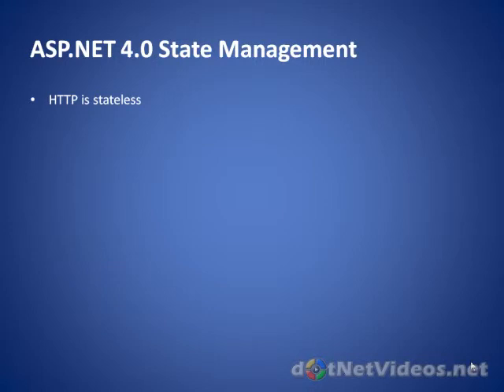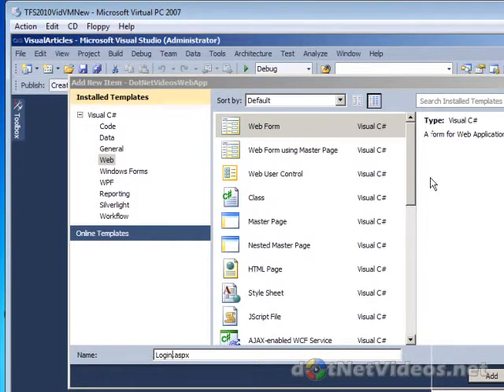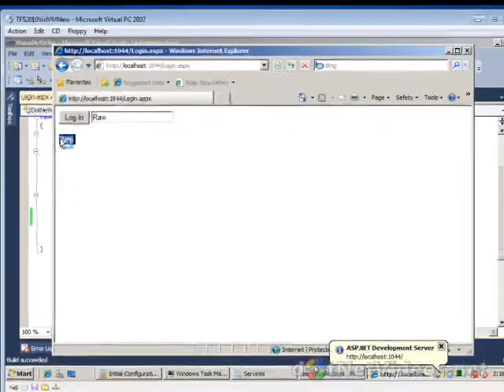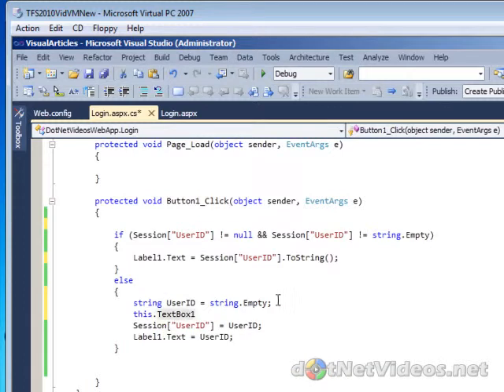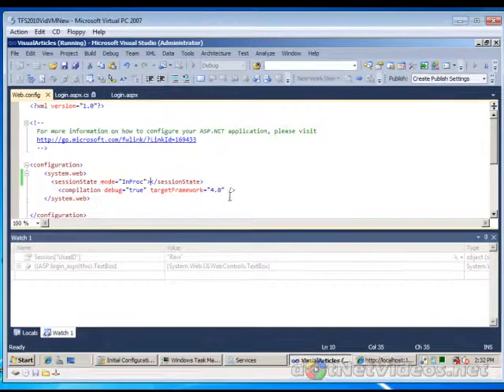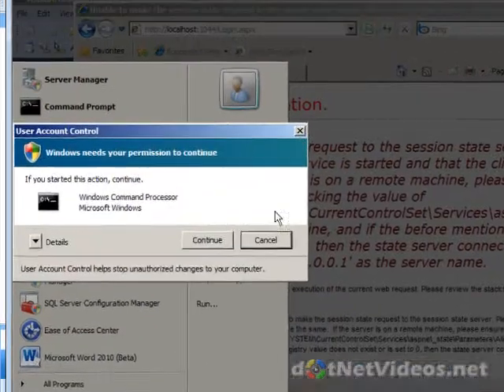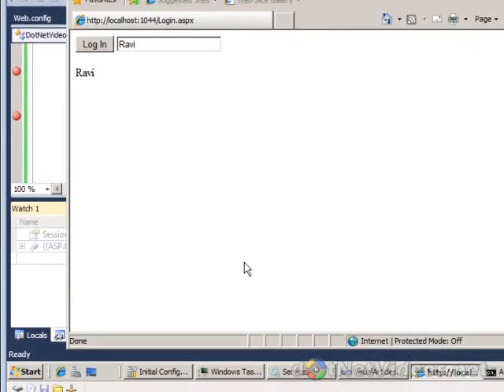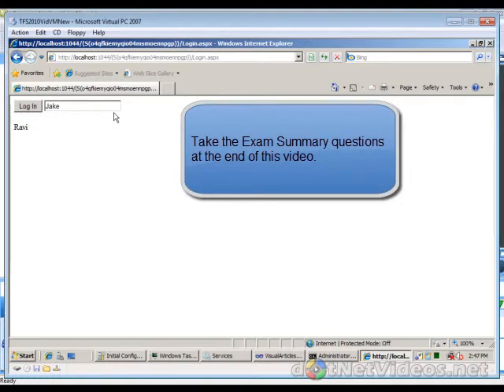70-515 MCPD Video Training-05